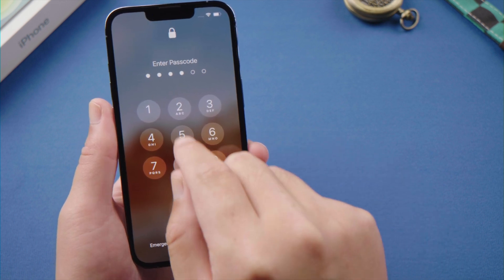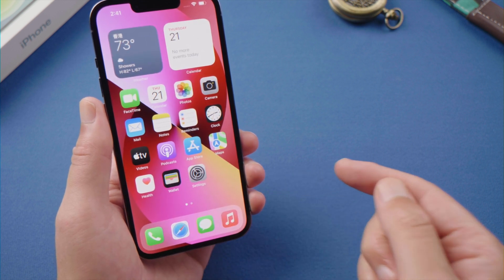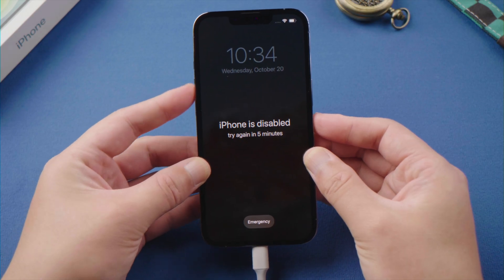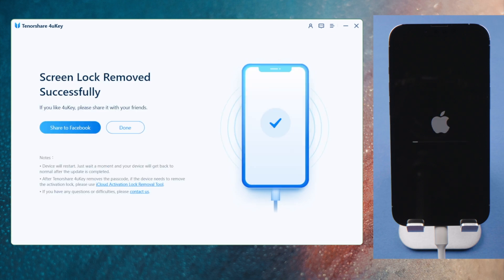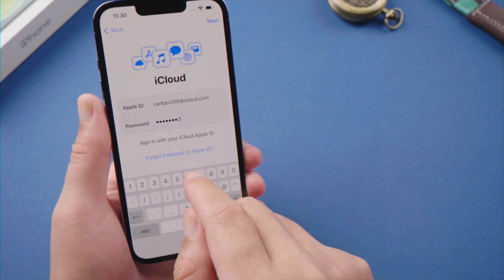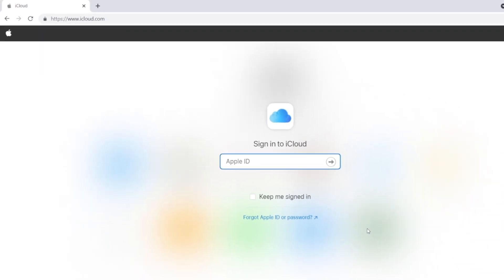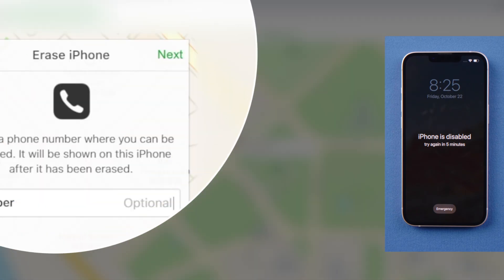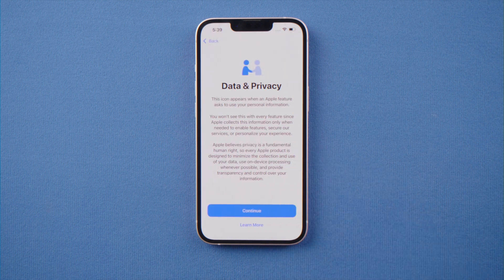How to Unlock Disabled iPhone without iTunes If You Forgot Passcode (2 Methods)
Forgot passcode for your iPhone, here are 2 ways for you to regain access.

Chapters:
0:00 Intro & Preview
0:41 Unlock iPhone with 4uKey
0:55 Enter Recovery Mode
1:36 Unlocked Successfully
1:59 Restore iPhone from iCloud
2:26 Erase iPhone in Find My

⚠Important notice:
2. 4uKey will erase all content and settings from the device just like iTunes.
3. You can restore your device from a backup after the unlocking if you have backups stored in iCloud or your computer.
4. 4uKey is unable to obtain access to credentials, compromise personal data or cause serious harm to others. Do not try to violate YouTube community guidelines.